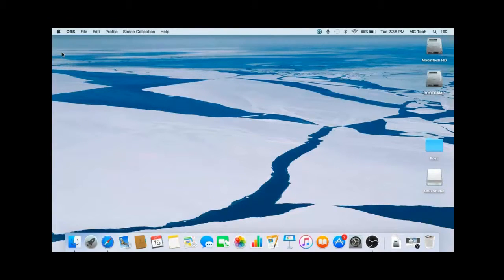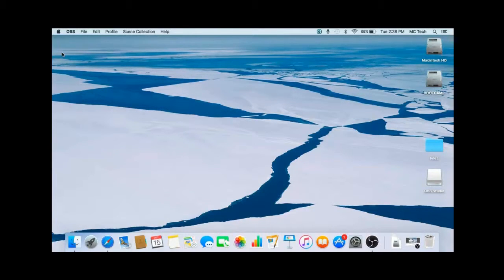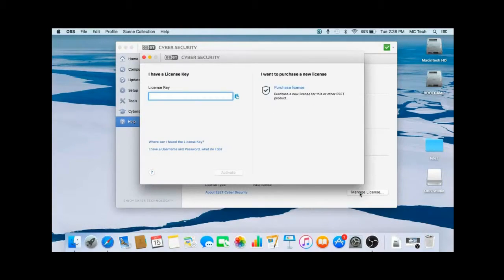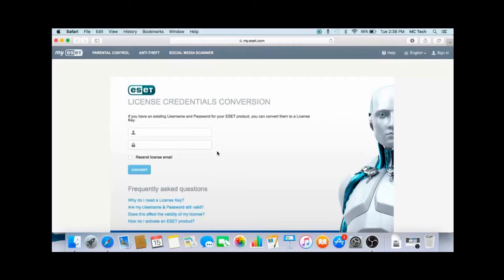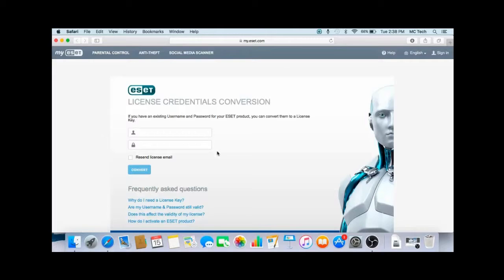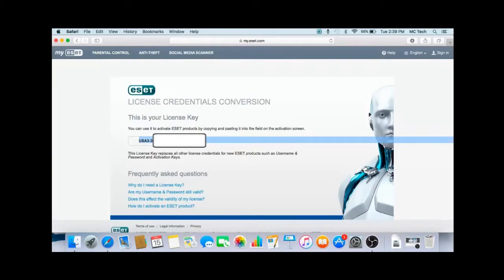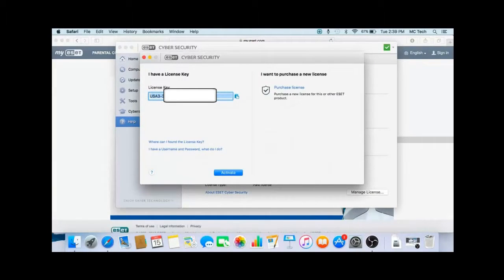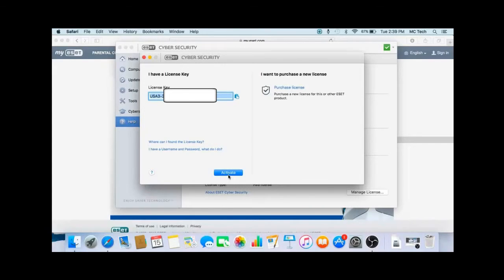How to Activate ESET Cyber Security 6.1 with a Username and Password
Micro Center Tech Support shows you how to activate ESET Cyber Security 6.1 with a username and password